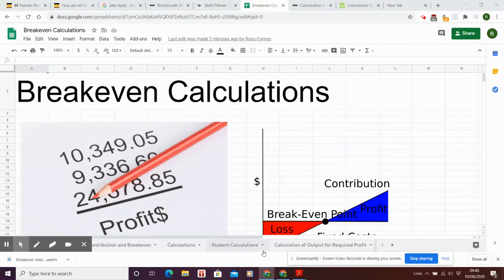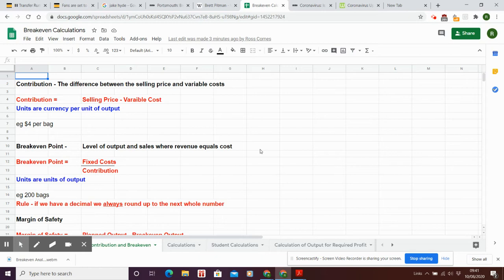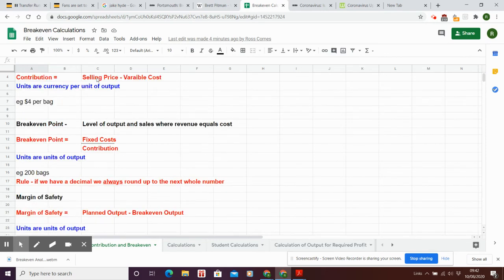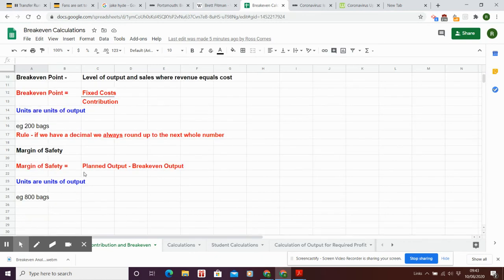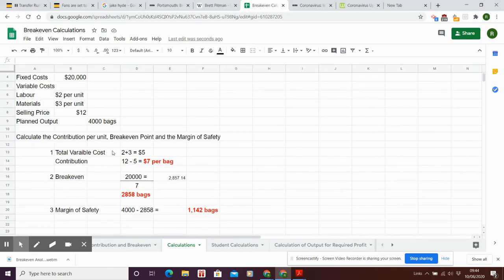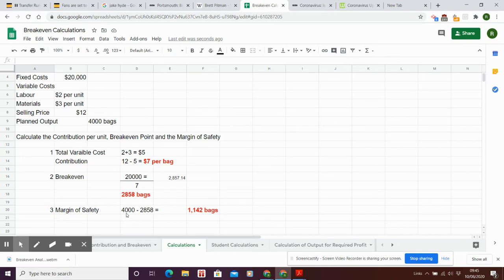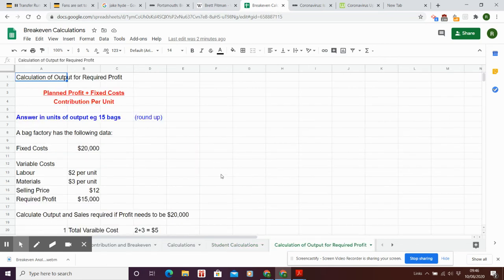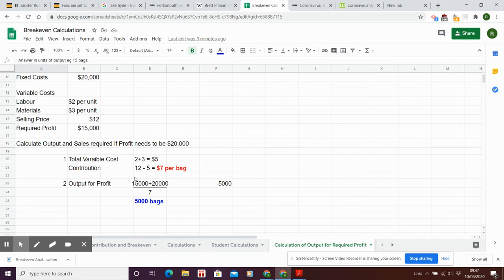Breakeven Calculations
Covers Contribution/ Breakeven/ Margin of Safety/ Output for Required Profit